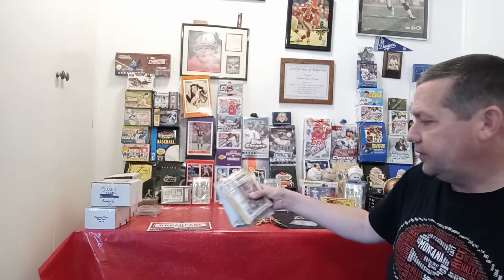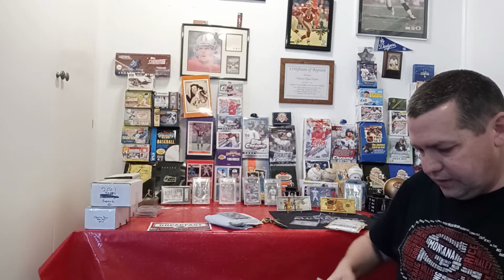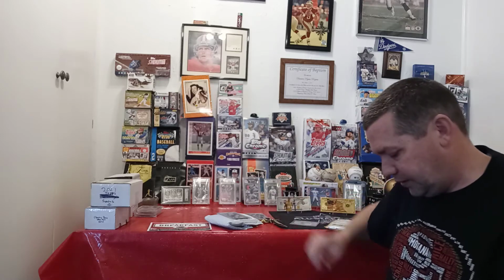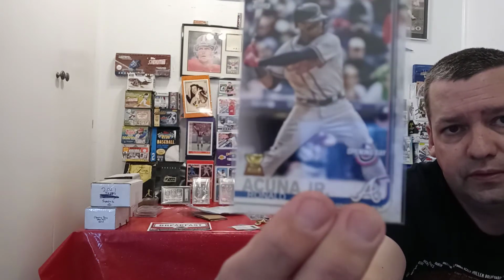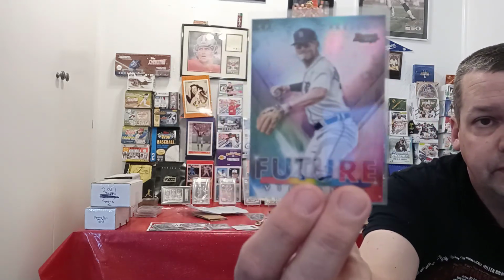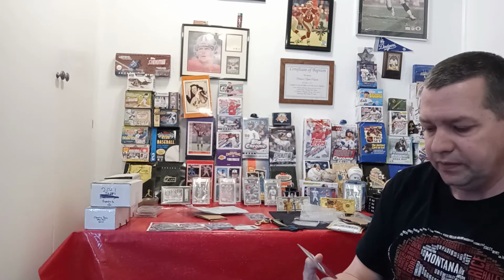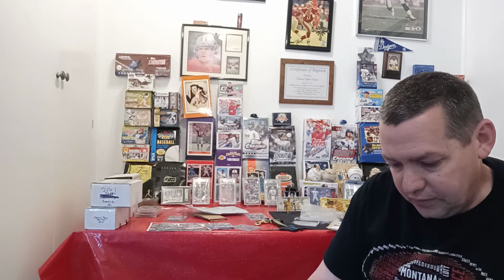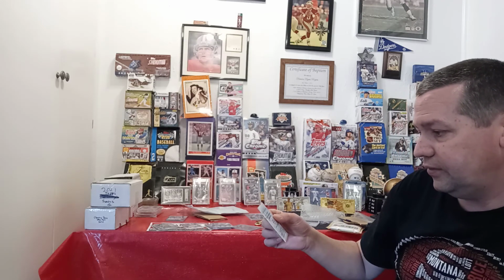Mail Day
Mail Day from Ebay and From BMac's Breaks!!!